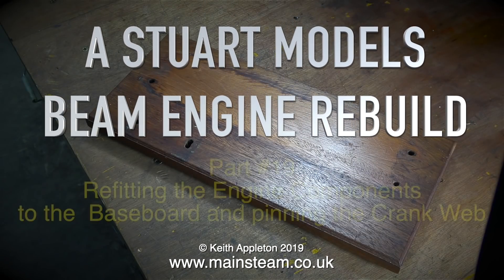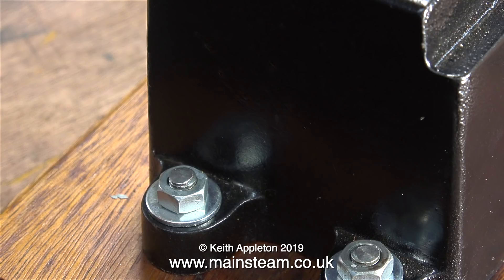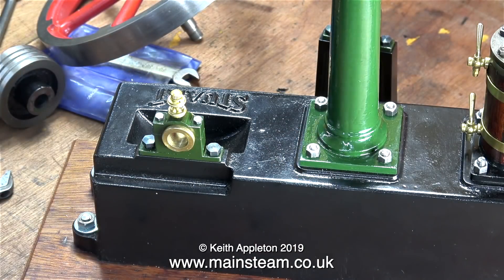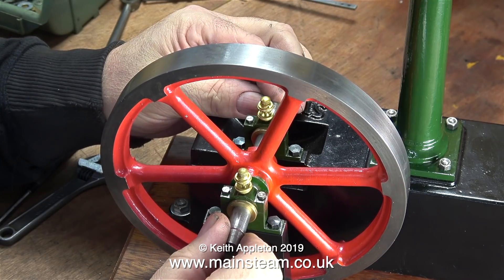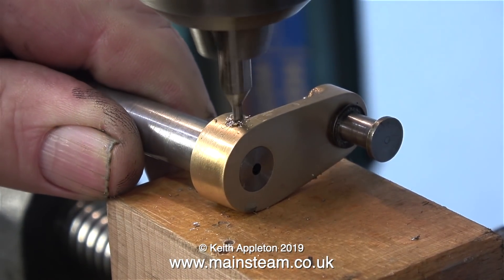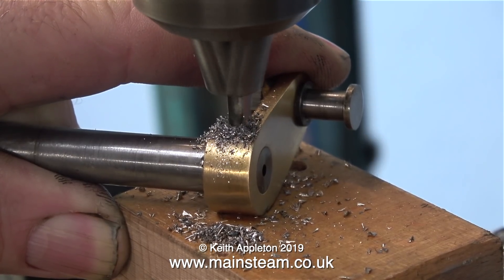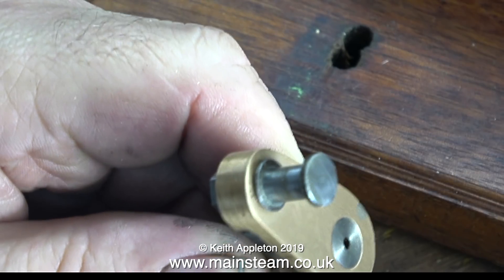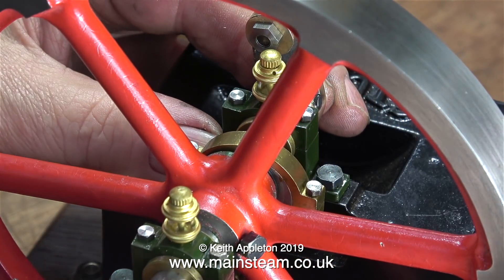A STUART MODELS BEAM ENGINE REBUILD - PART #19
A Stuart Models Beam Engine Rebuild - Part #19. Mounting the Engine Components to the Wooden Baseboard and Pinning the Crank Web to the Crankshaft.